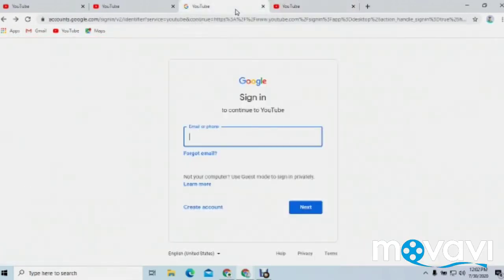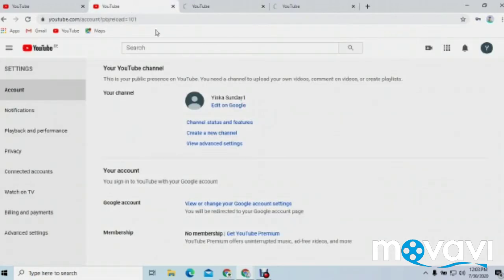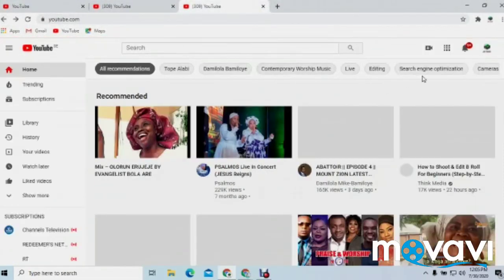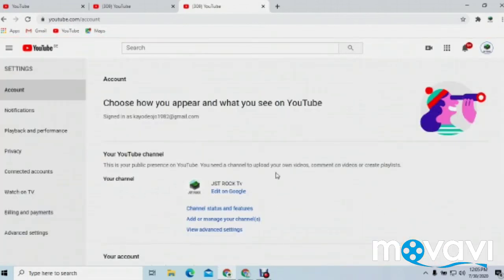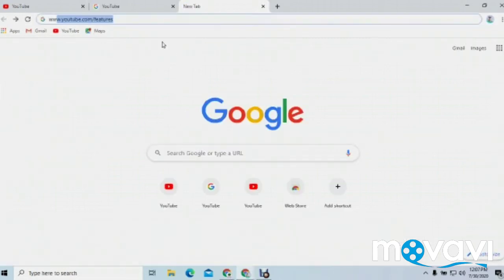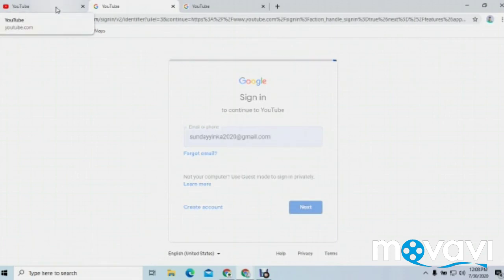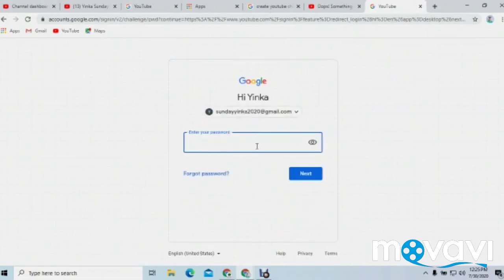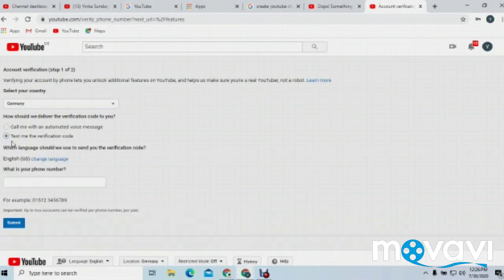How To Verify Your YouTube 2020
In this video  am going  show  you how to verify  your YouTube  Account in 2020.

This  is  key to enabling new features  on  your YouTube channel  in order to  this you must  understand  how to  verify  your YouTube account 2020

This  is fist and most important  step  that you need to take  in  order to get started  creating  a successful  YouTube  channel.

Getting  verified on YouTube  gives you many benefits  on YouTube.